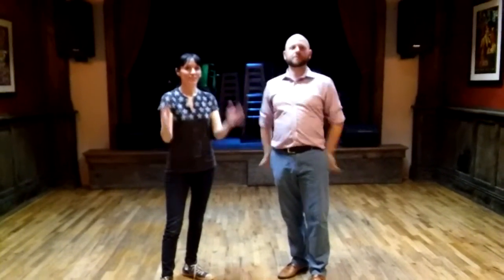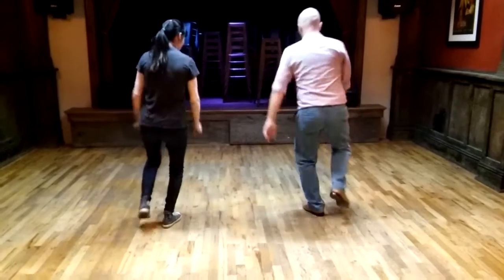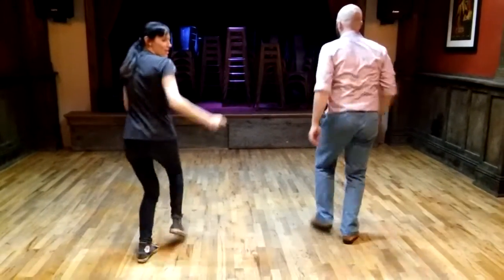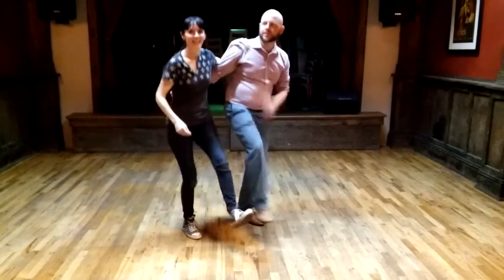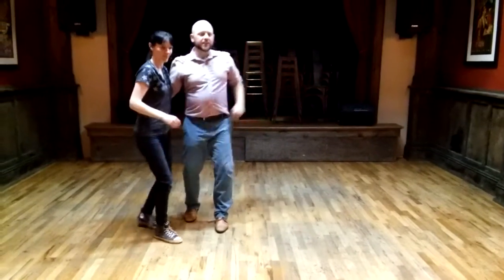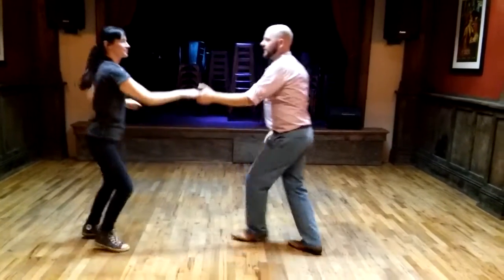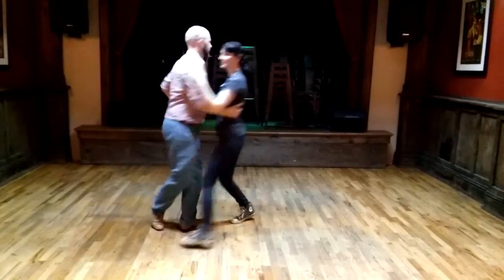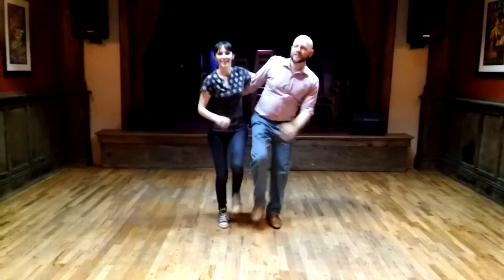3/15/17 Swing 1 @ Arvada Tavern (Charleston Basic, combining what we've done so far)